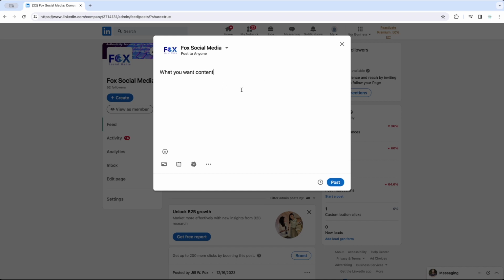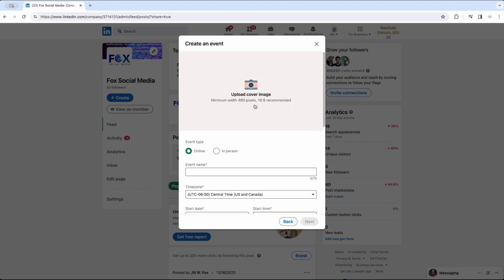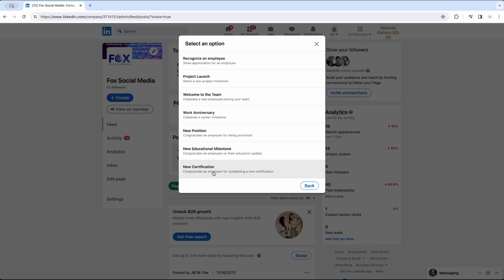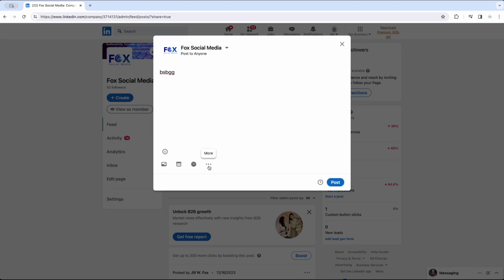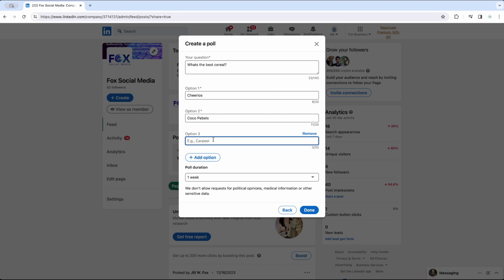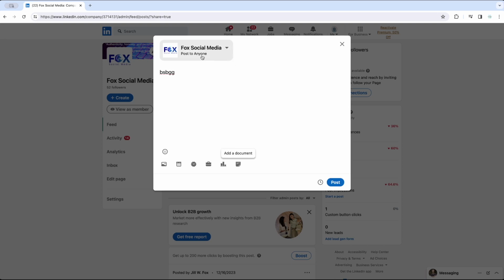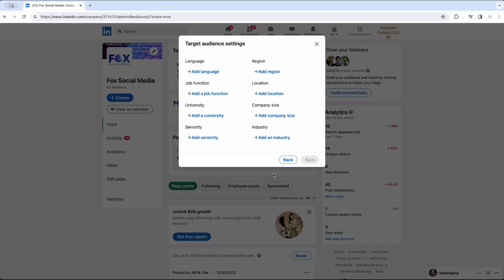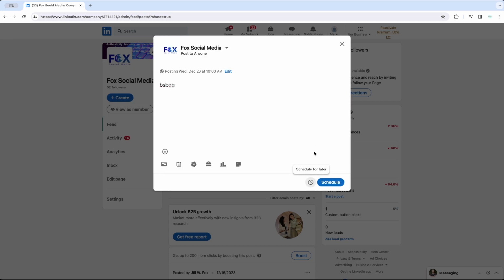How To Post To Your Small Business LinkedIn Page